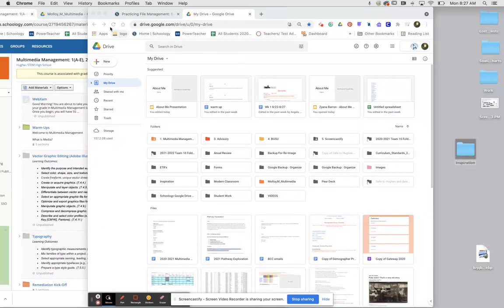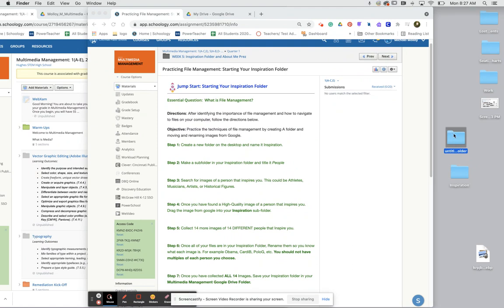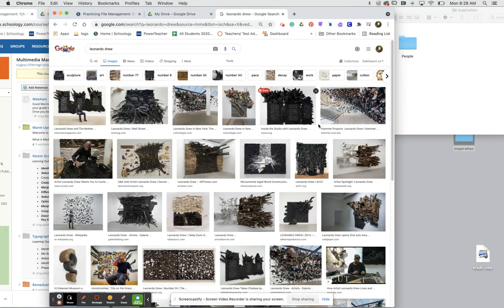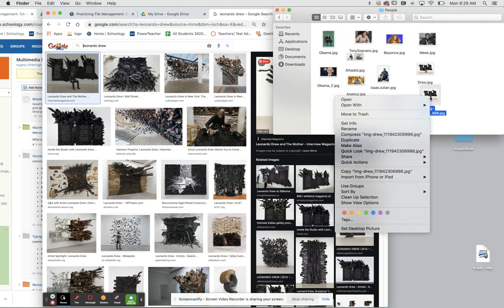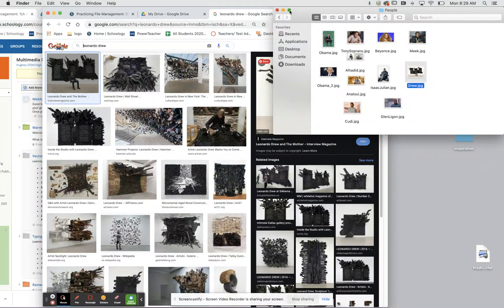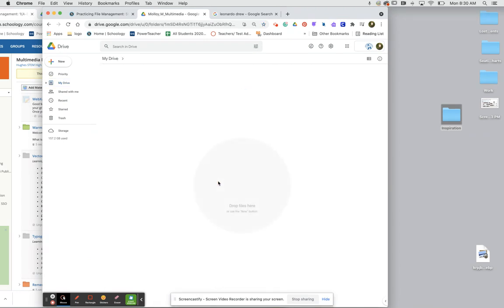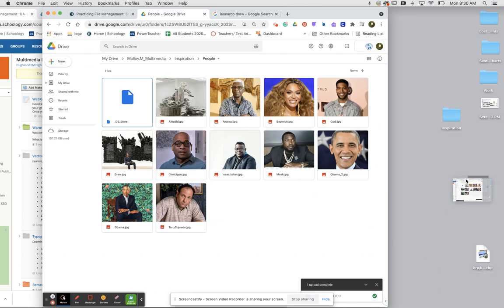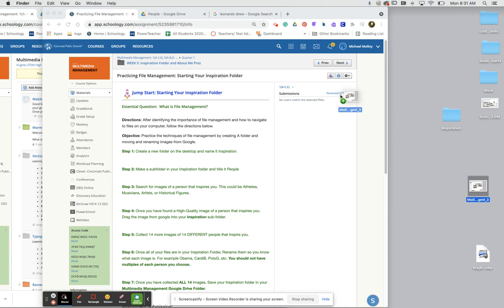File Management 3 (mac)